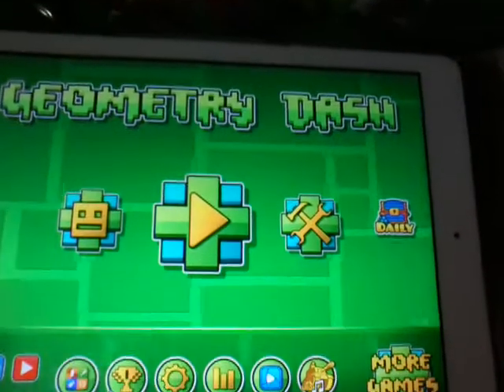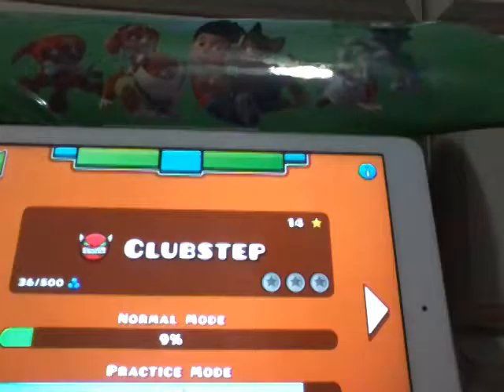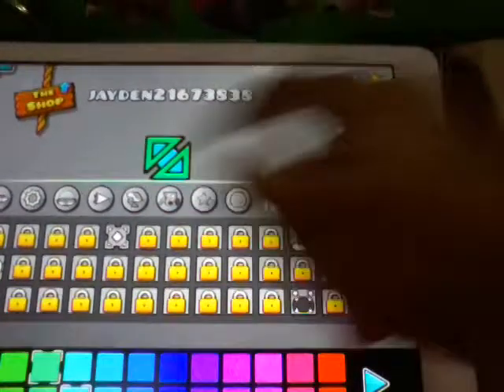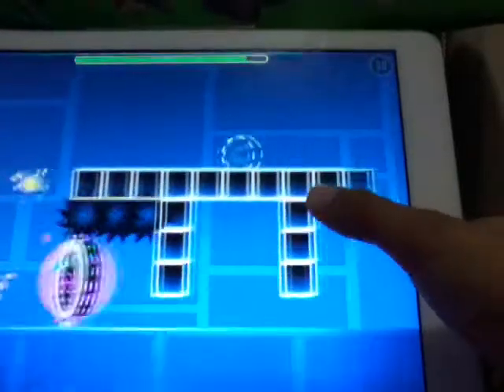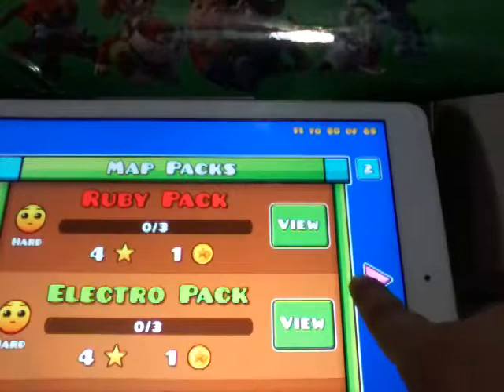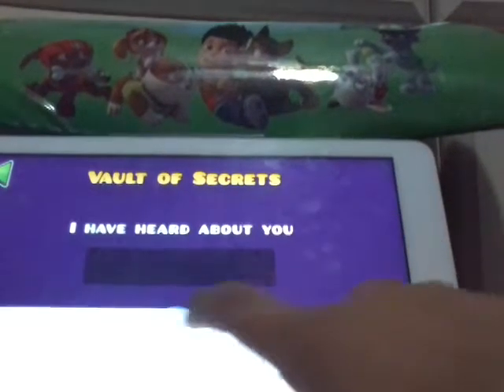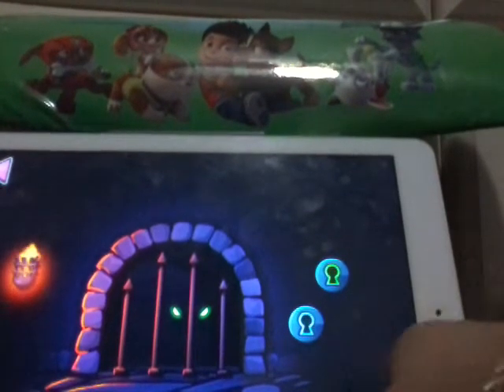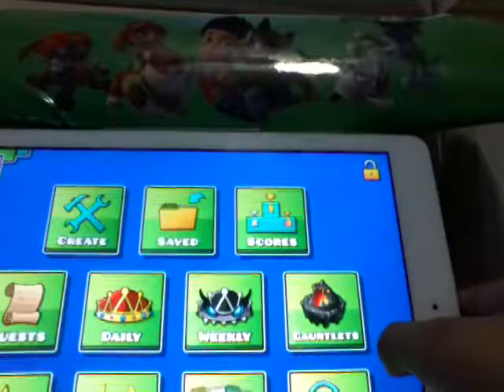GEOMETRY DASH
I am sooo sory for ending the video late but leave a like on the video for robtop:)